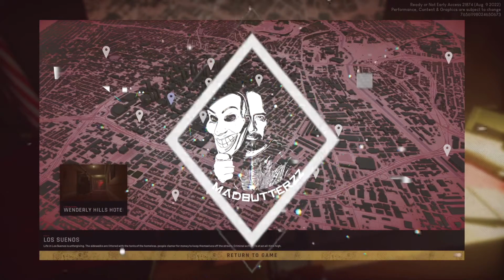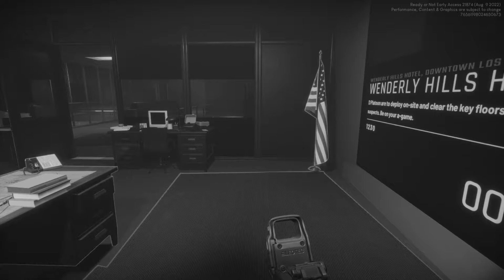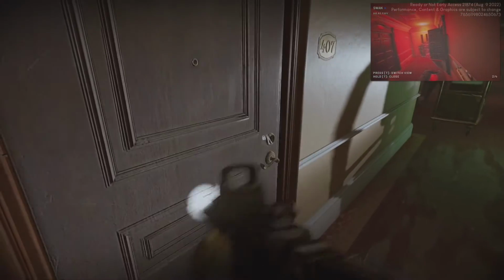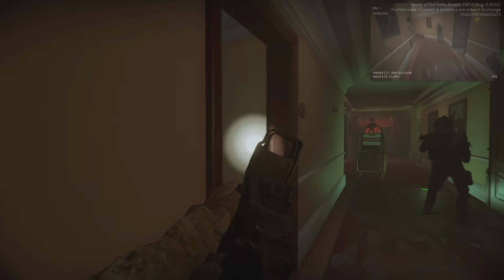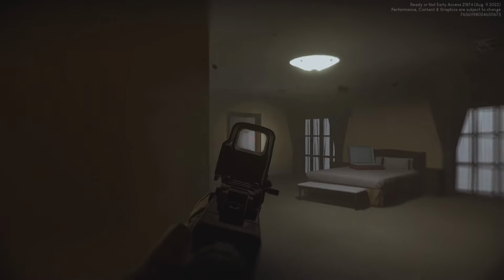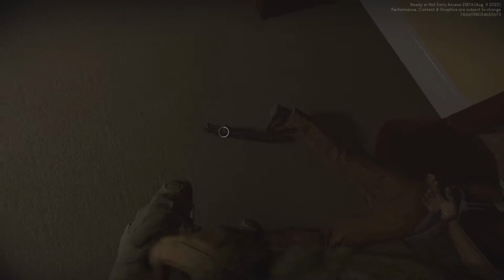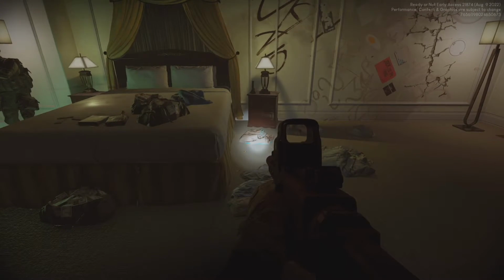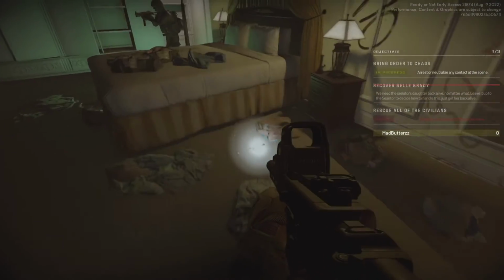Ready Or Not | Wenderly Hills Hotel | Barricaded Suspect | Early Access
On too what was a good start until I had a weird moment and gun locked up and I think I killed the civilian shooting through some crates in hope I was gonna catch the suspect that was shooting at me.